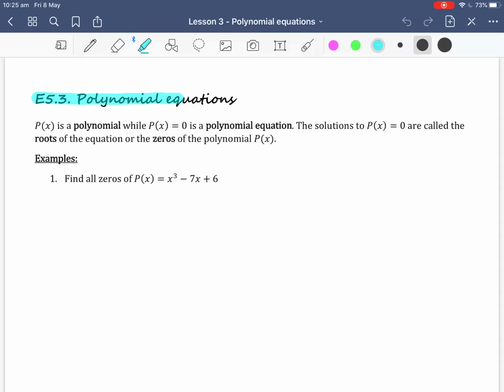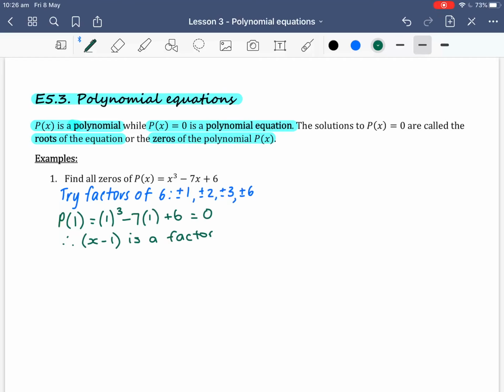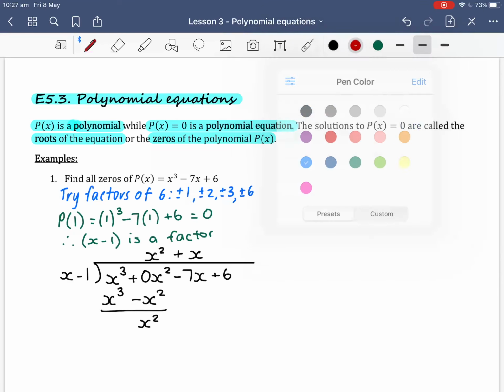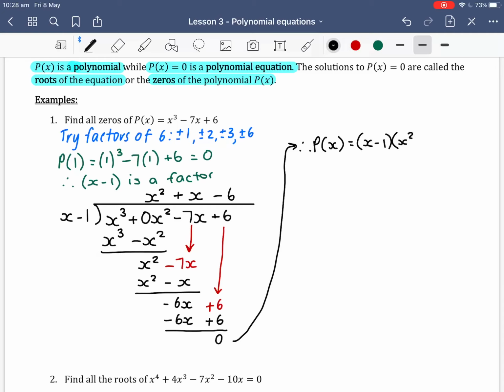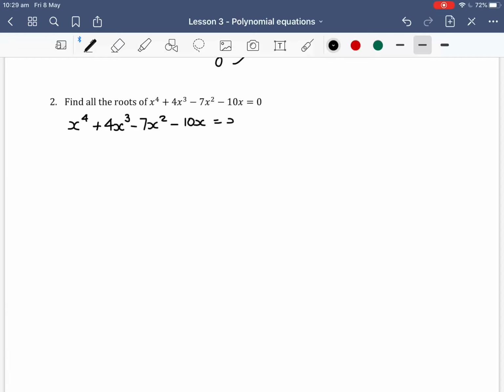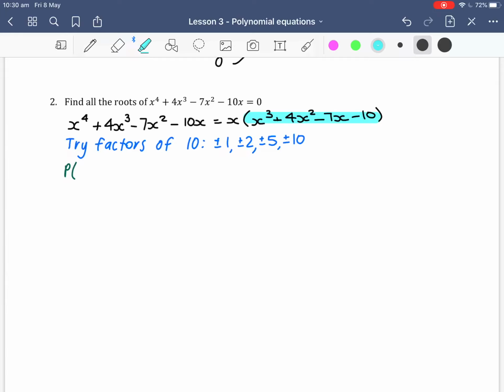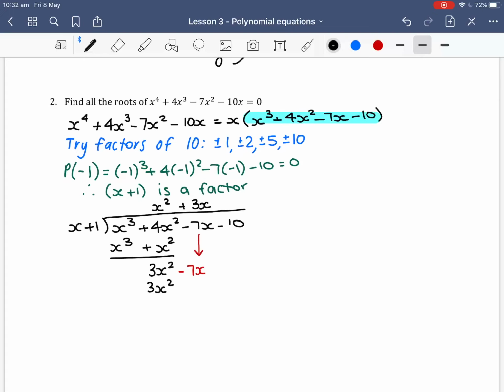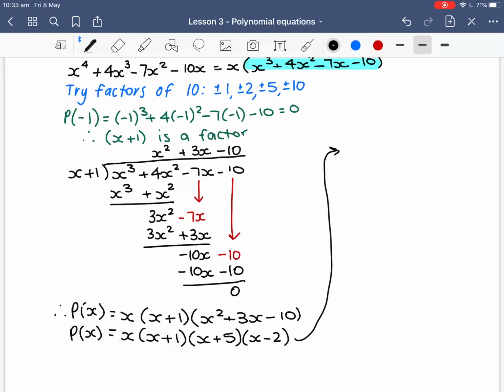Polynomial Equations - Year 11 Mathematics Extension 1